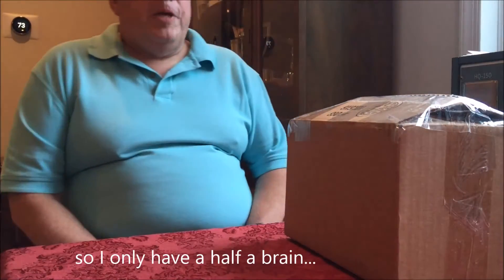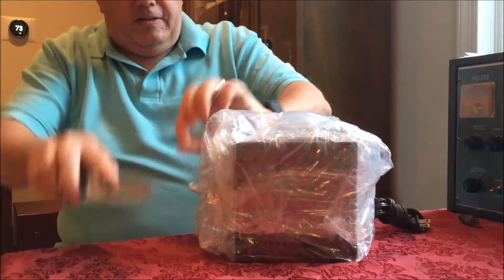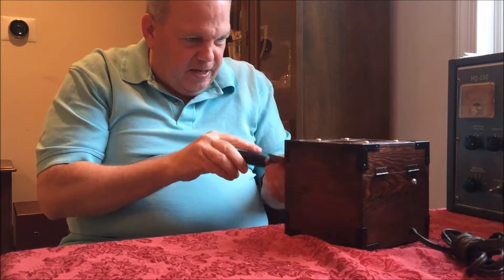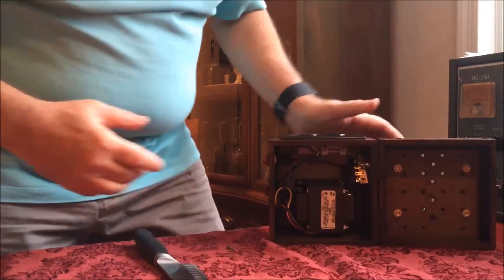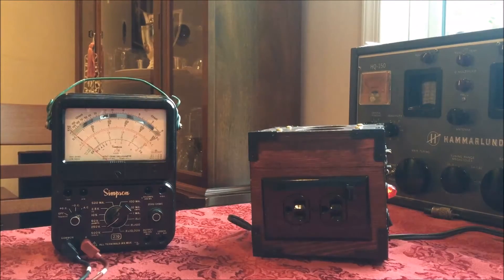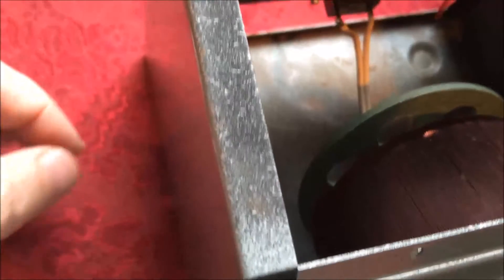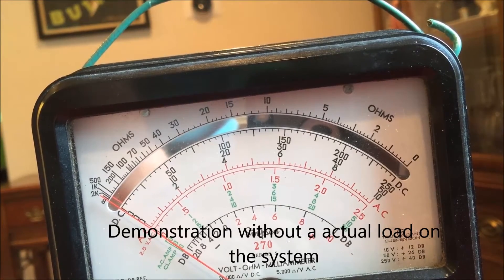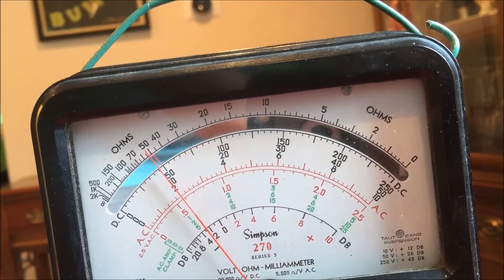Isolation Transformer and Variac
Setting up a isolation transformer and variac